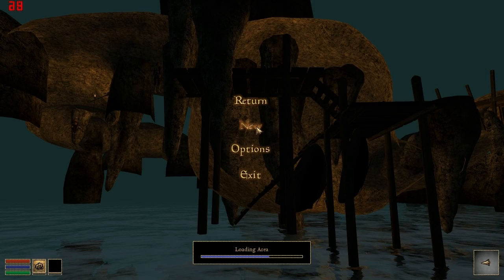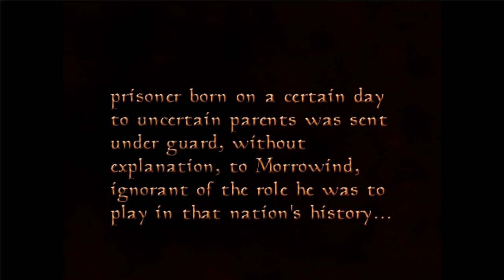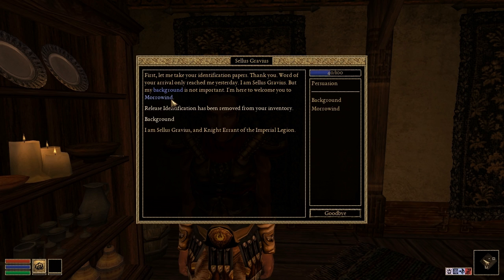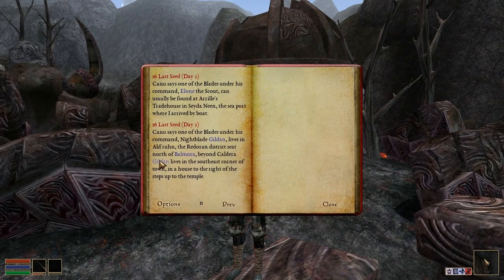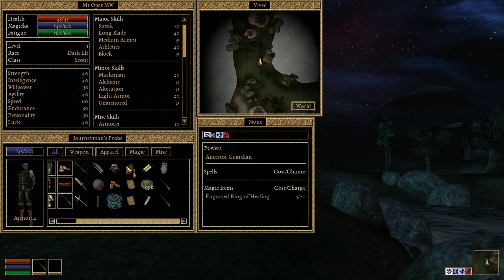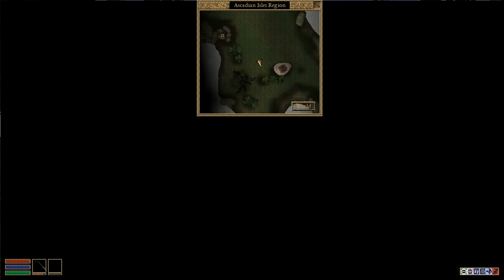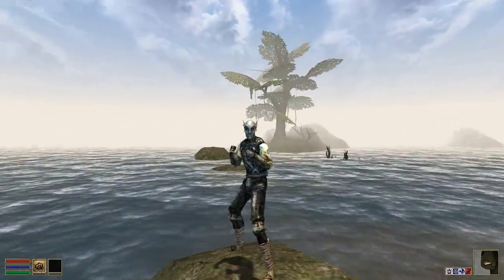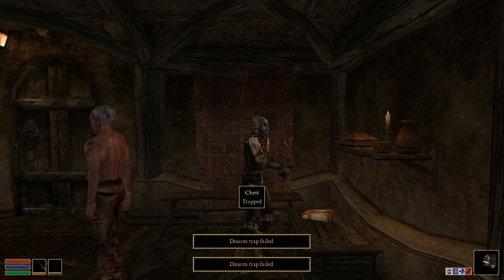OpenMW 0.24 Release Commentary